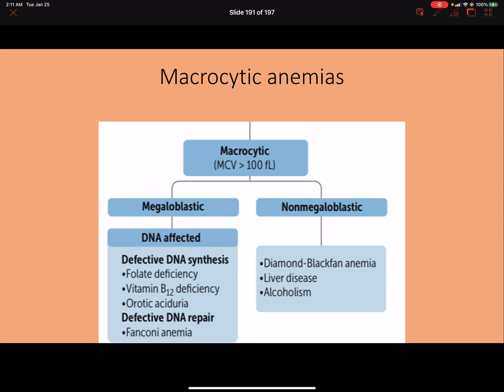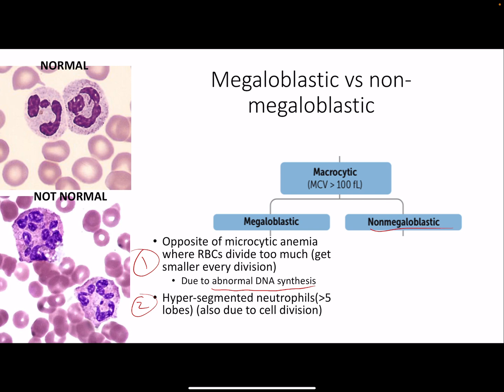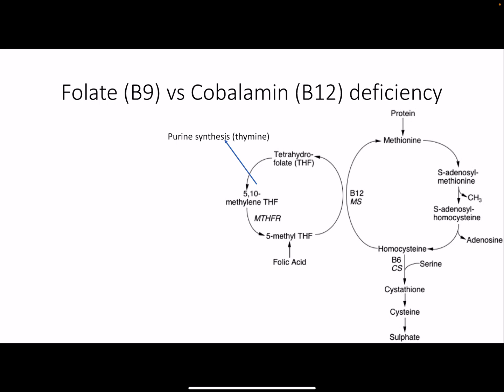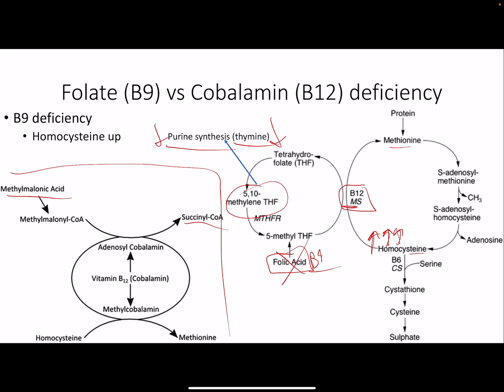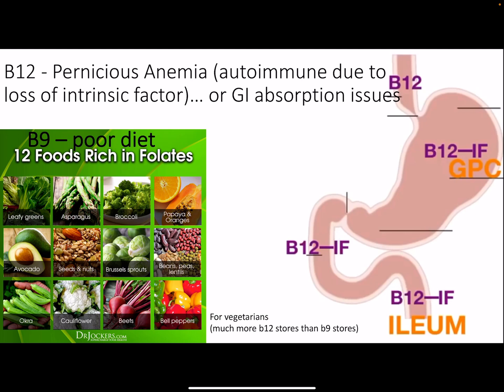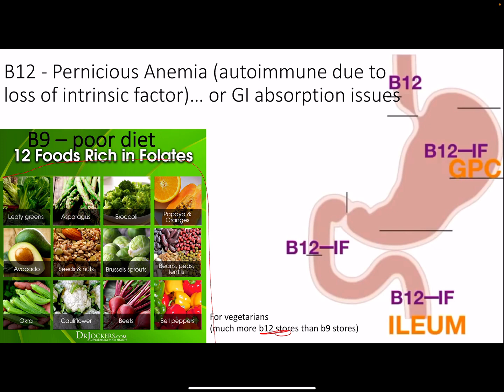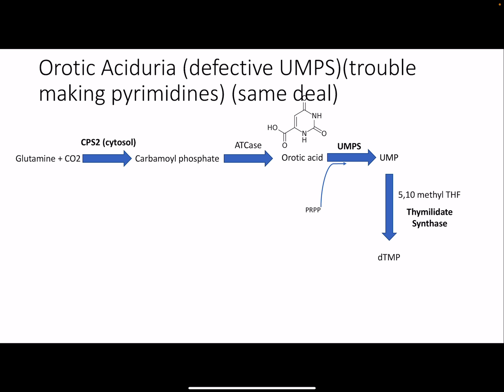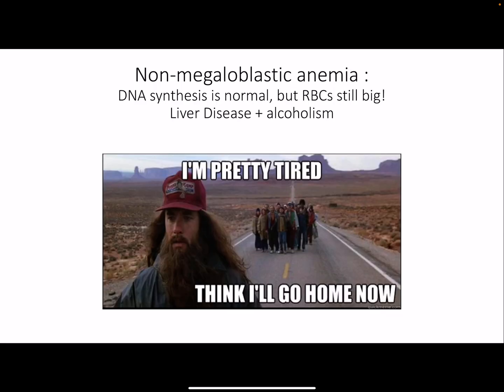Hematology (Part 10)(Macrocytic Anemias)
Macrocytic Anemias